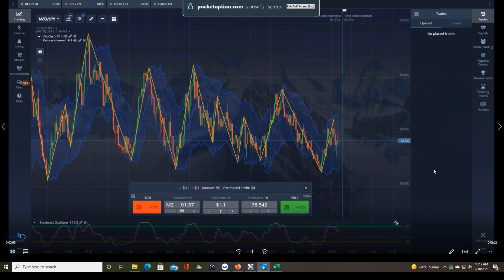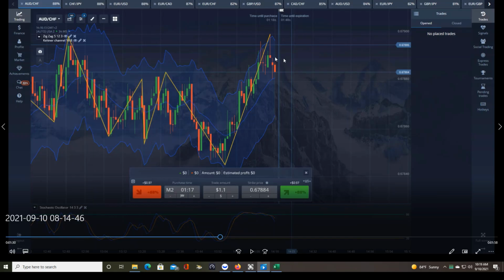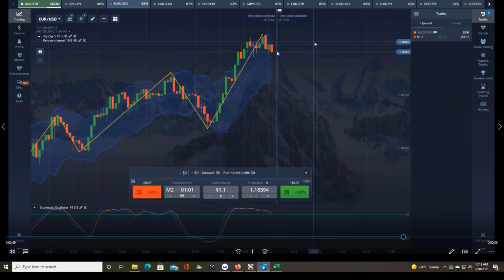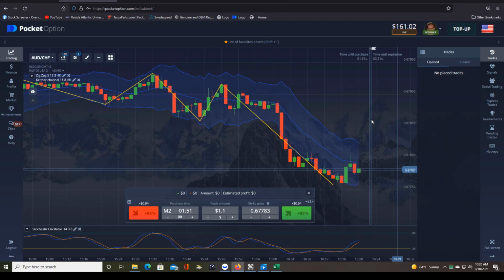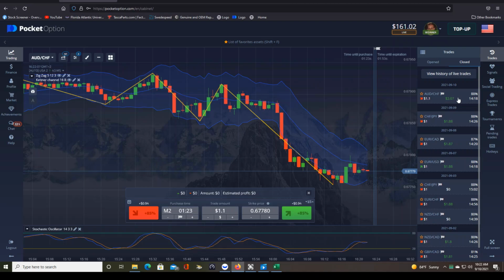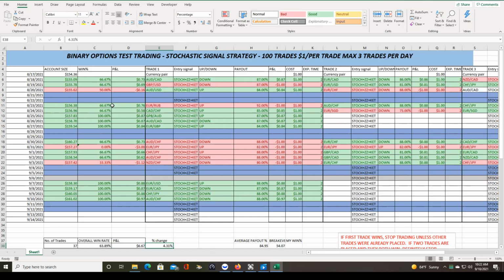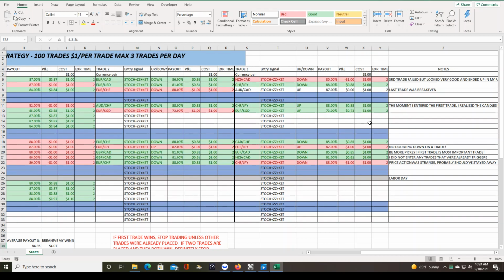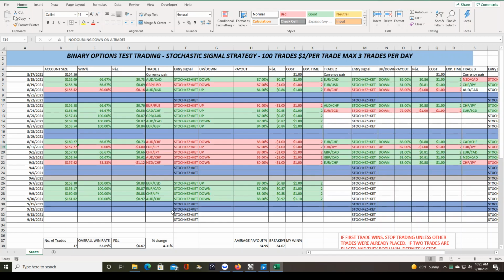Pocket Option TRADE RECAP! | 100% Win Rate, 4 days in a row!